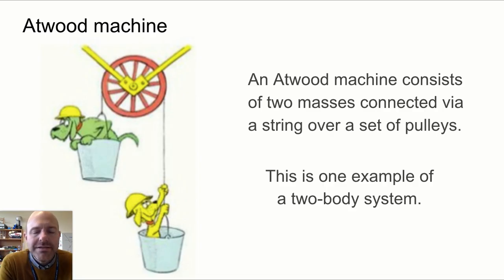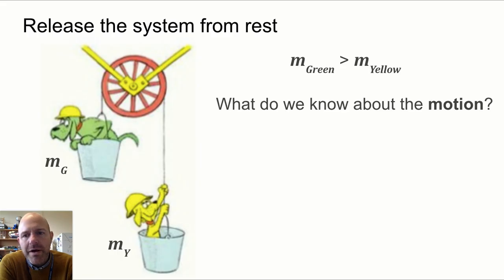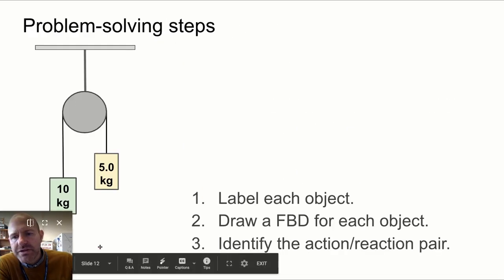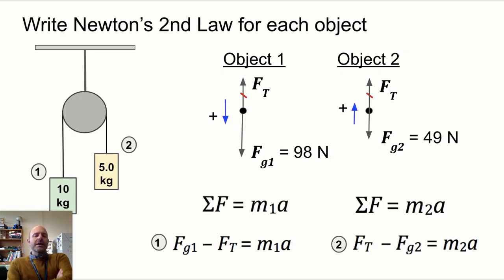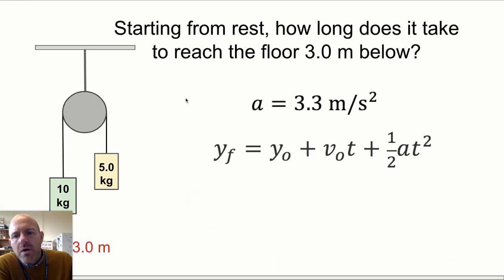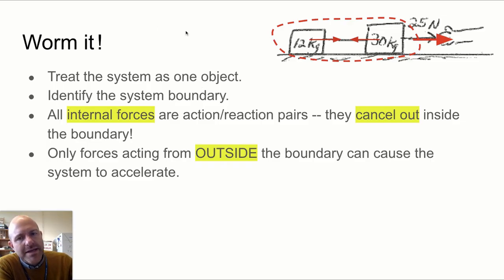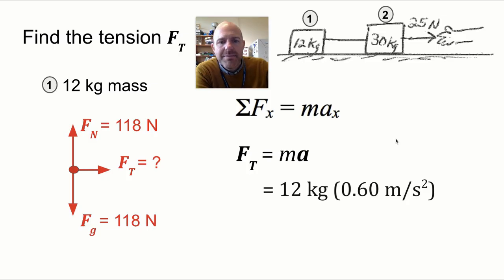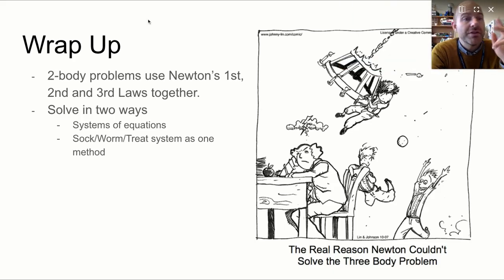APC Lesson 2-6 Two-body problems